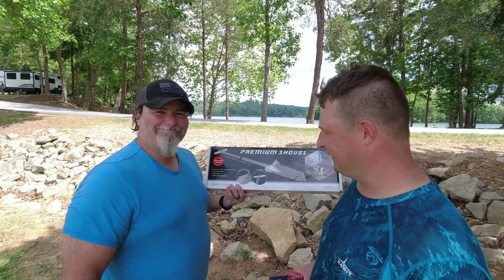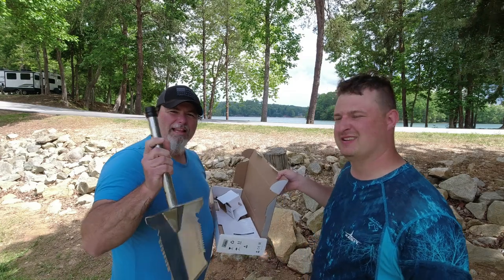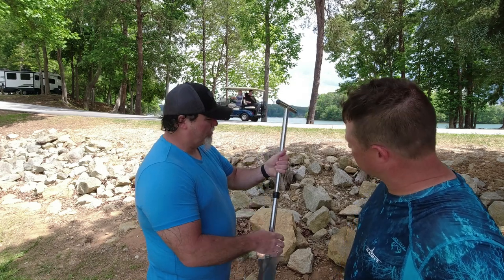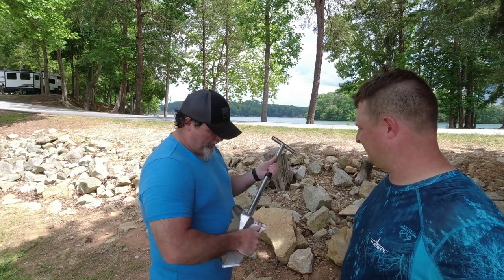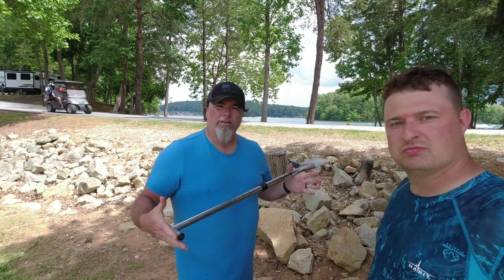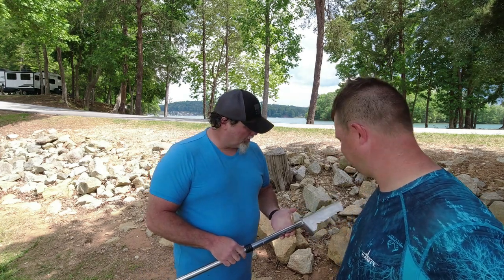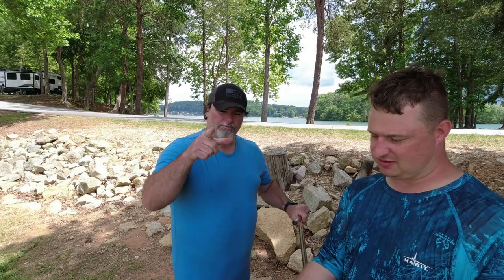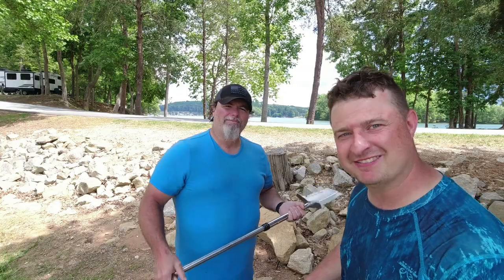Unboxing the Nokta Makro PREMIUM SHOVEL - Metal Detecting Gear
Nokta Makro sent Chris their Premium Stainless Steal shovel to test and use. We unboxed it and took a look at it in this video. Check it out!

Our Nokta Detecting Gear available at Kellyco:
Any purchase from these links directly supports Southern Relics.